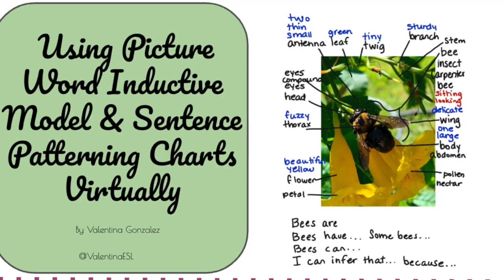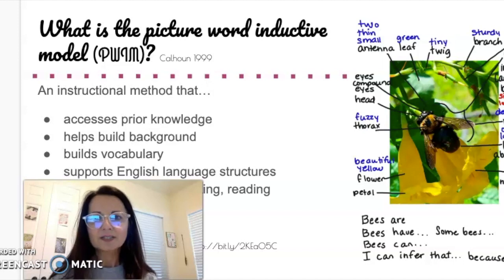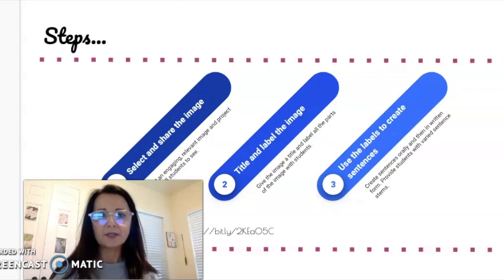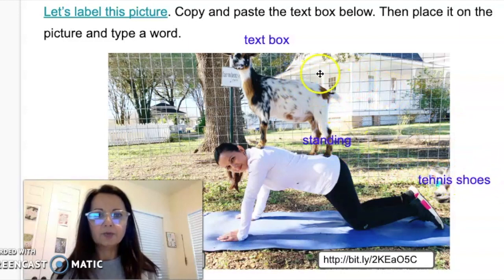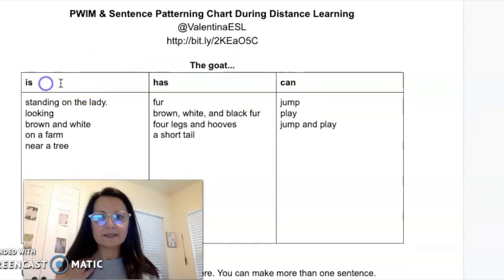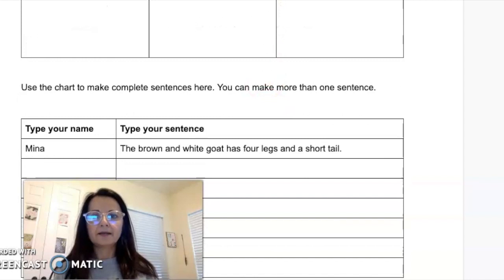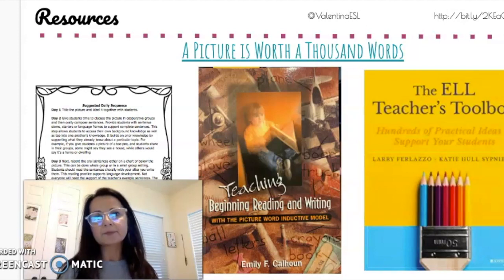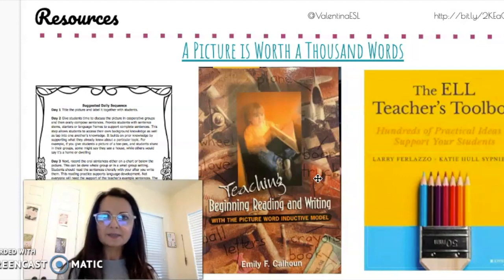How to use Picture Word Inductive Model & Sentence Patterning Charts in a Distance Learning Setting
This quick video will show you how to move two powerful ESL instructional techniques into a virtual setting.